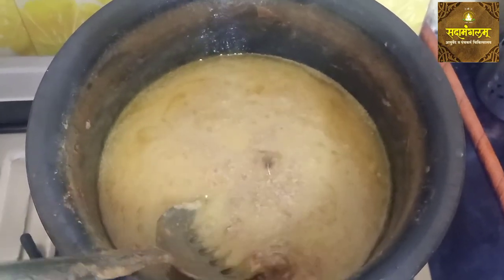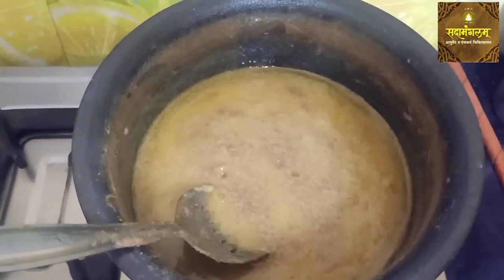Shataavari ghee( Narayani ghrita) preparation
What’s better than Ghee? Medicated Ghee! Medicated Ghee is a great way to incorporate your daily ghee and herb intake in a way that’s going to be the most nourishing to your tissues. What’s even better, is that you can make it yourself at home in a few easy steps.

Infusing ghee with herbal formulas is one of the loveliest components to Ayurvedic Health. Unlike other complementary health modalities which require gag-inducing administrations of unpalatable herbs, an herbally infused ghee is a pleasant experience for most. Getting intimate with the process of creating your own medicine is vital for propelling a self-empowered healthcare regimen. Making your own ghee is a powerful meditation but is also very time consuming. If you don’t have a few days to hang out and watch your stove, or if you have an electric stove, please take advantage of our custom medicated ghee blends like Shataavari ghee( for women specially). You can order this ghee by calling or message on 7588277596.

Shatavari Ghrita is one of the herbal medicines containing Shatavari (Asparagus racemosus) root, milk and ghee. ... Shatavari roots contain steroidal saponins, flavonoids, alkaloids and dihydrophenanthrene derivatives which reduce the pain and burning sensation as well as other dyspeptic symptoms due to the ulcers. In females, menopause is an estrogen-deficient phase, due to which risk of disorders like osteoporosis, coronary heart disease increase. Shatavari ghrita contain the goodness of the phytoestrogens of shatavari and help in reducing the risks of menopause and also symptoms like hot flushes.